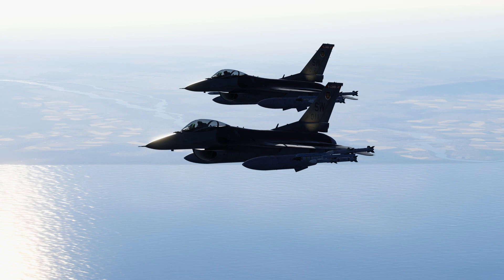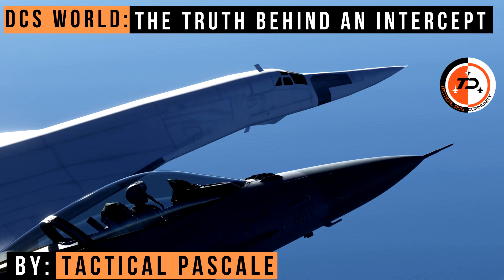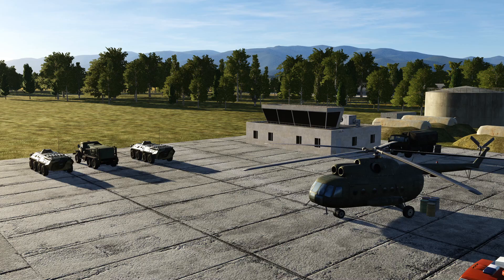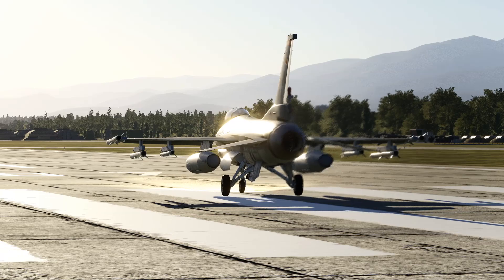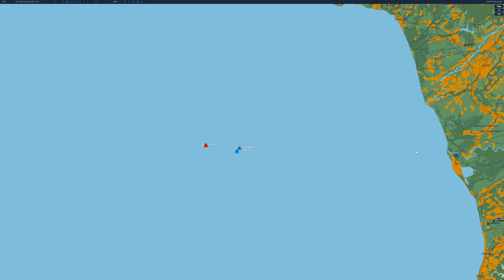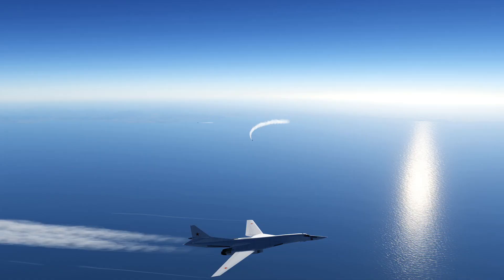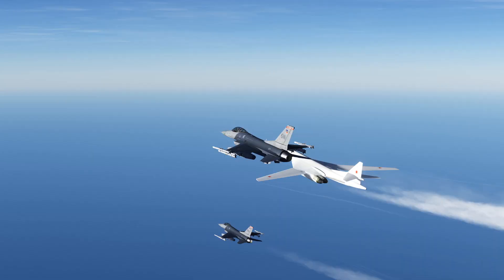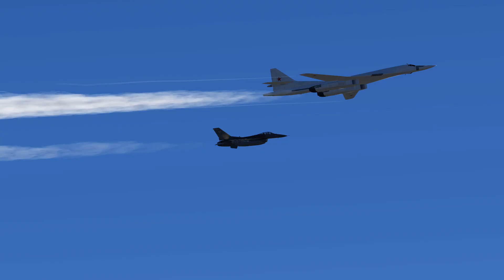DCS WORLD | The truth behind an intercept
In this video I use footage from DCS world and cover the truth behind a real intercept. Nothing contained in the footage breaks any official secrets act and the procedures and comms are modified accordingly.

To join us over at Tactical DCS click the following

For other DCS related videos check out my good friends "Juice" and "Tyro" over at the DCS Air Warfare Group and Dcs Debrief.